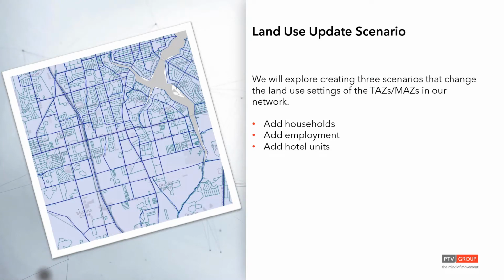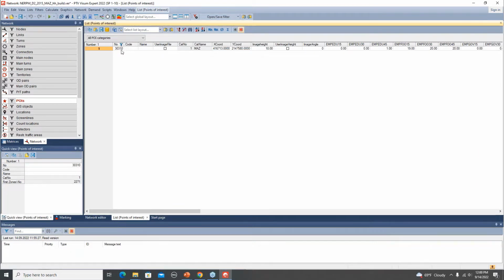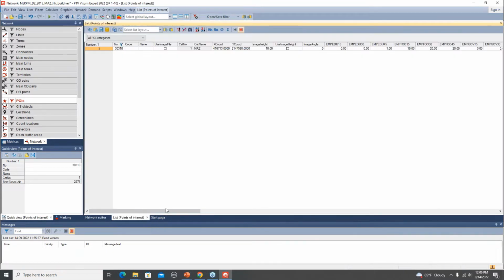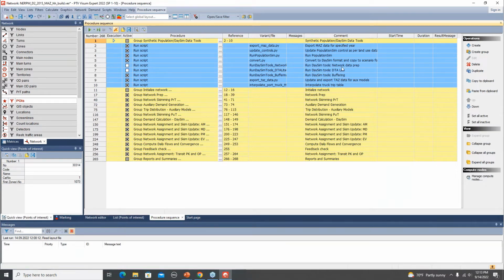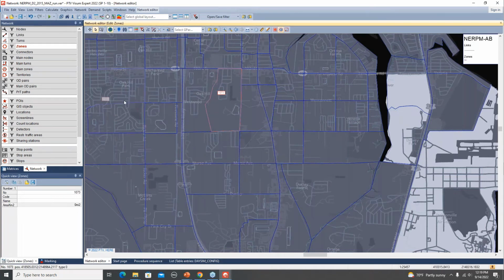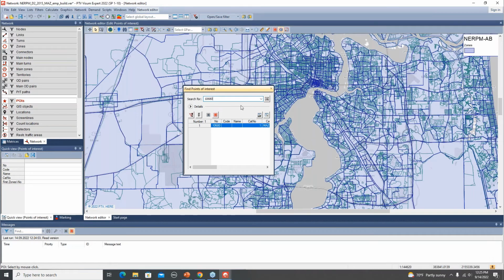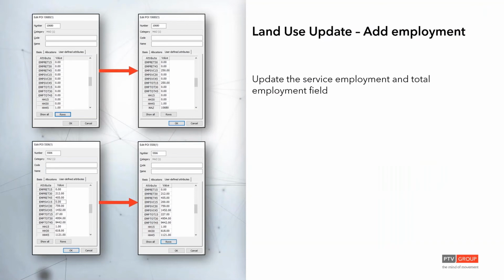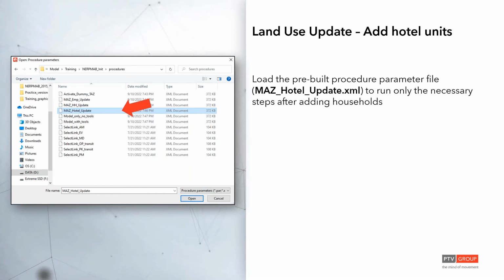Florida DOT D2 (NERPMAB) PTV Visum Model Application Training (15 of 19)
Florida DOT D2 (NERPMAB) PTV Visum Model Application Training (15 of 19) - Land Use Update Scenario